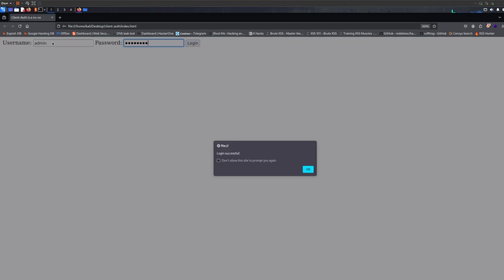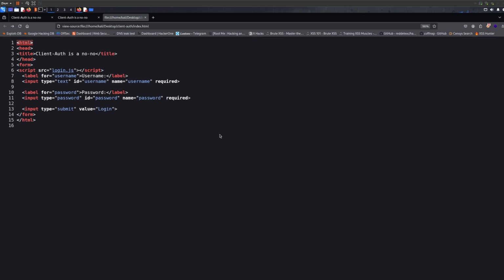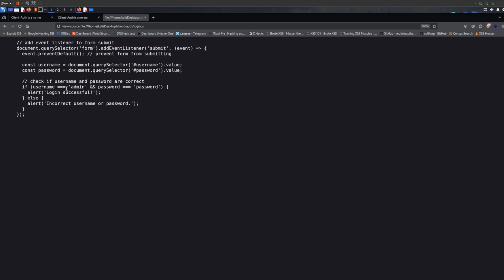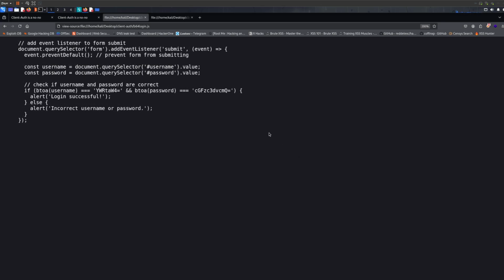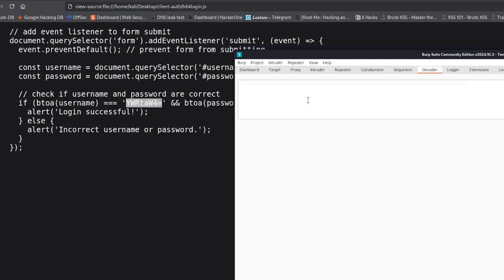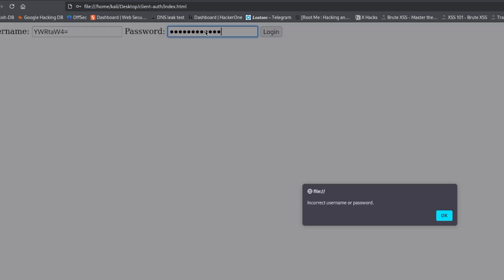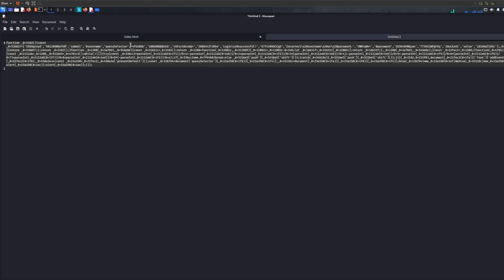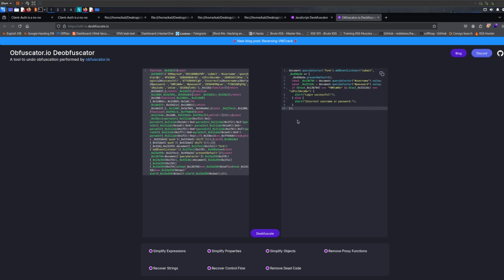Hacking Tutorial - Client Side Login Authentication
~GEAR~
Dual Monitors
RAM (64GB)
2TB SSD Drive
GPU (Amazing for small budget)

How To Hack For Beginners - Client Side Authentication
Client Side Authentication
Hacking for beginners
hacking for beginners tutorial